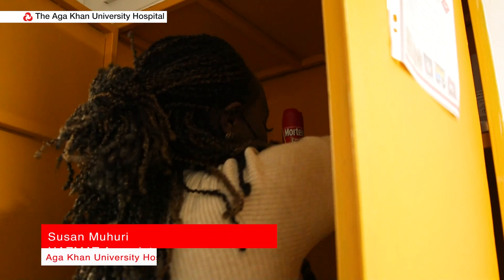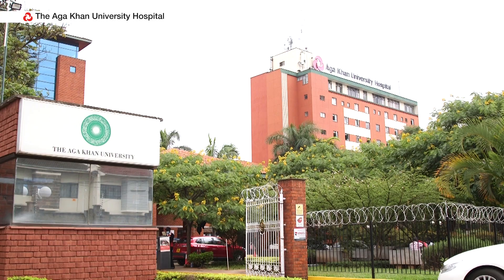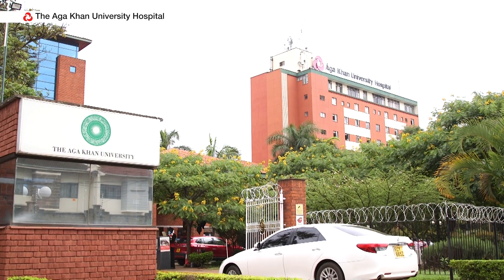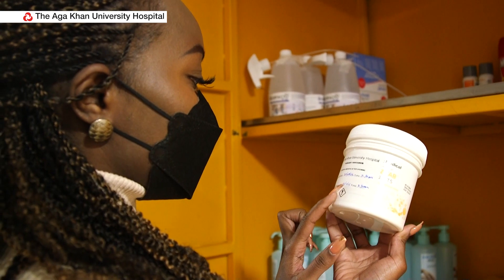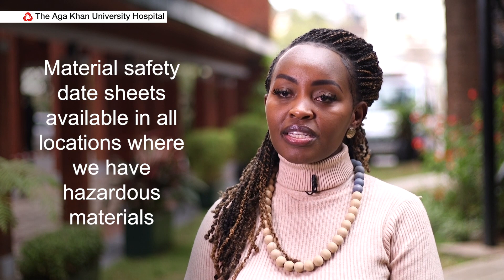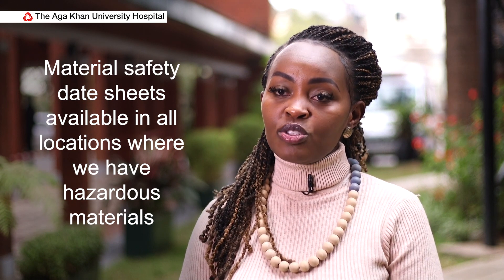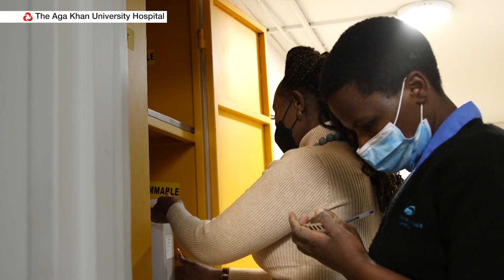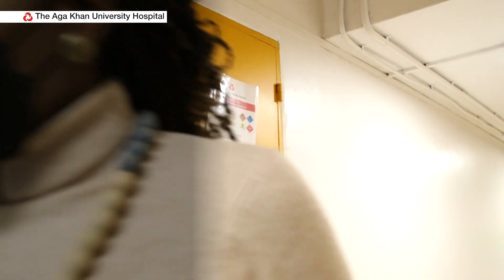Handling Hazardous Materials in line with Joint Commission International Accreditation requirements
As a Joint Commission International (JCI) accreditated hospital, we have put in place procedures and processes for the storage and disposal of hazardous materials to ensure the safety of patients, staff and the environment. Susan Muhuri, our HAZMAT Associate, explains: